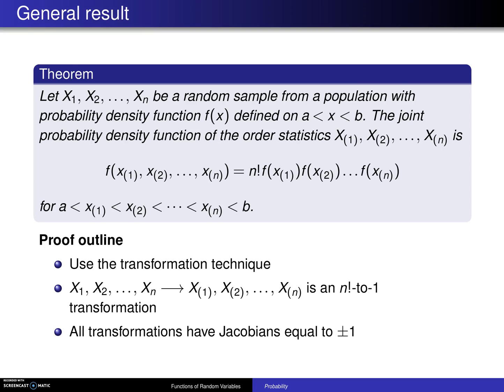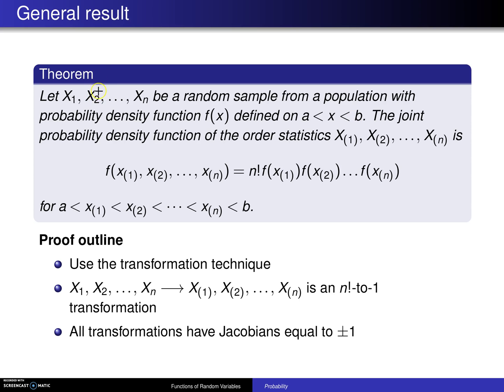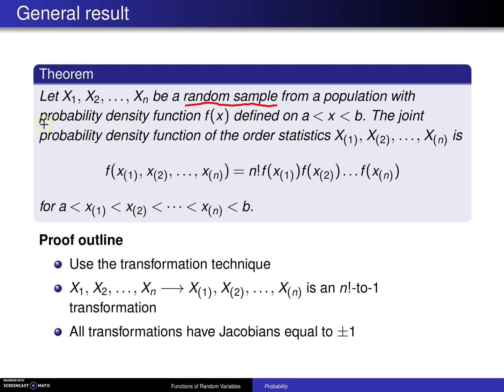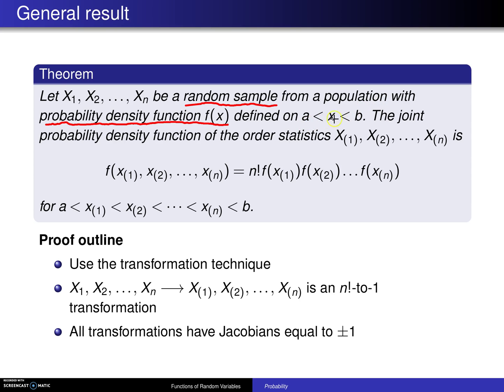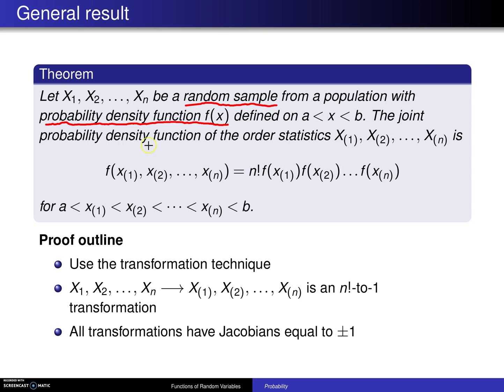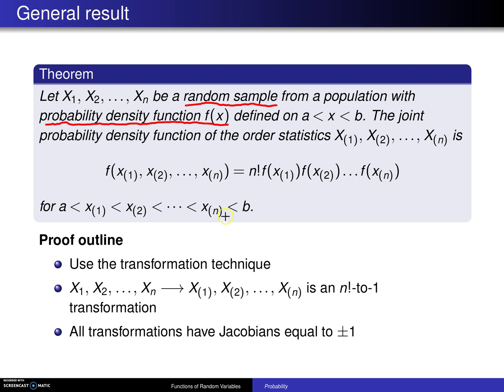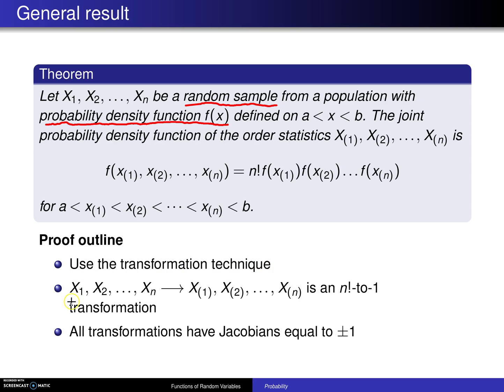Order statistics joint distribution result